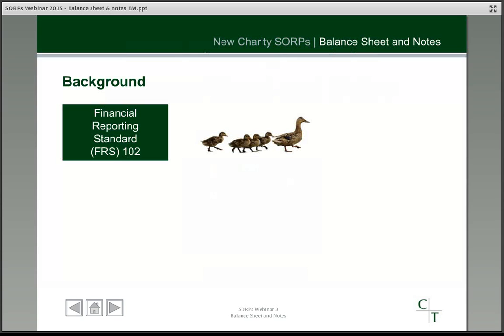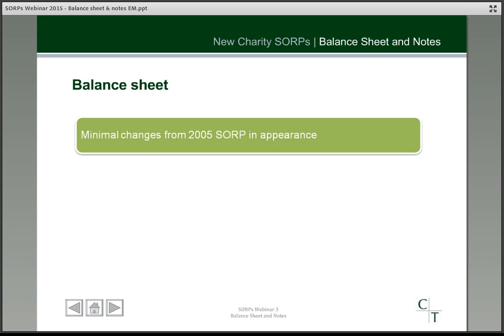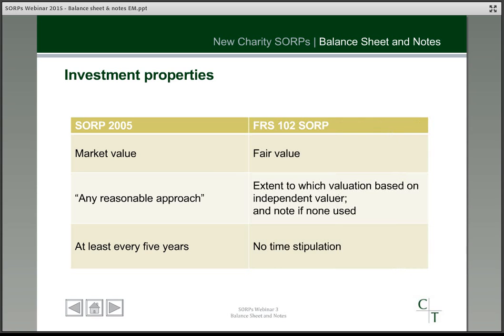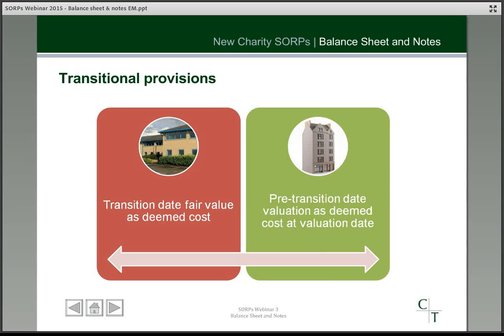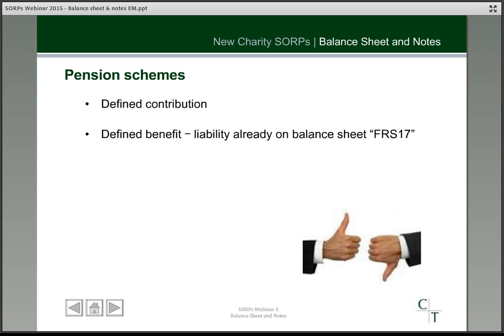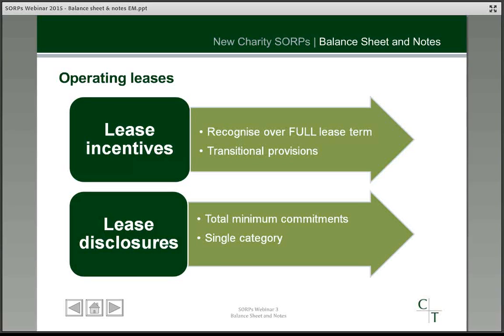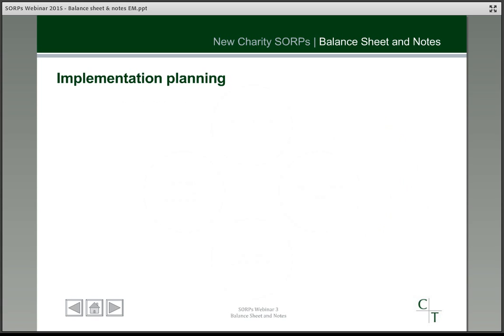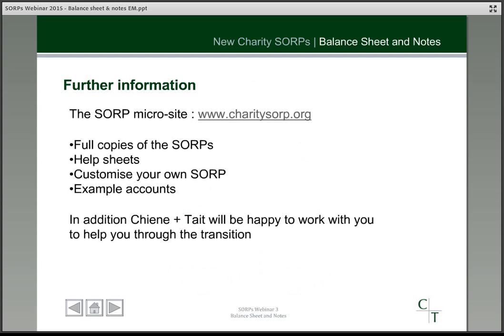C&E SORP Webinar 3 JAN 2016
Euan Morrison, Chiene + Tait's Head of Charities, discusses key elements of the new charity SORPs (Statement of Recommended Practice) in a series of webinars. This final session is focused on the Balance Sheet and Notes.